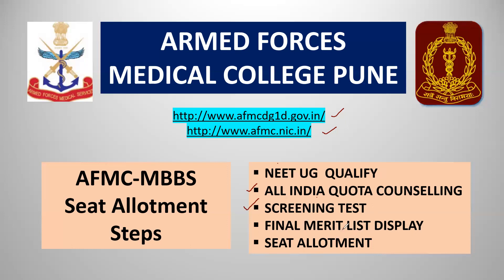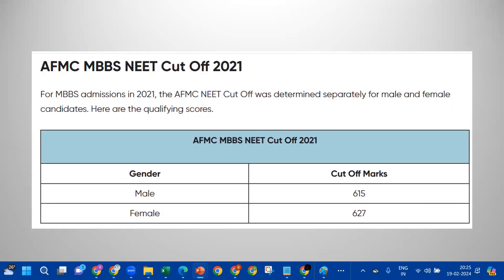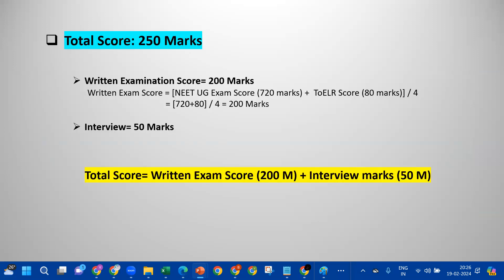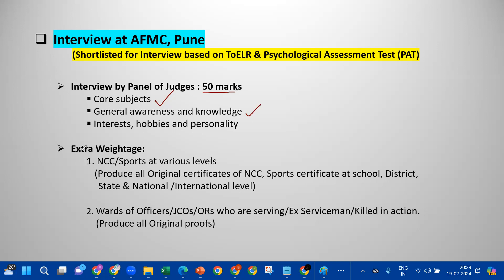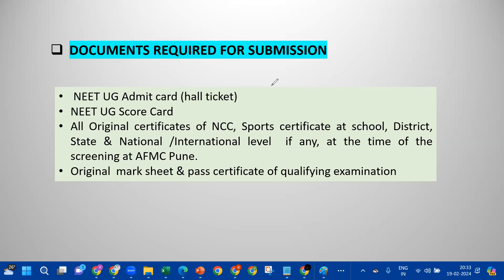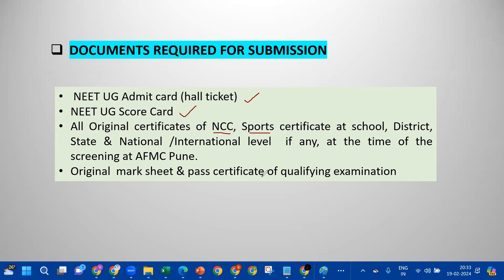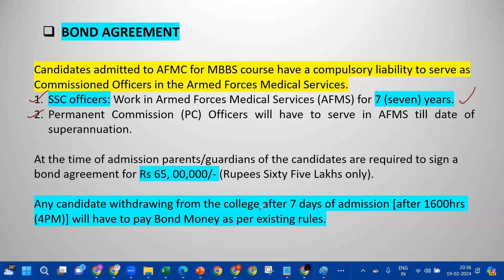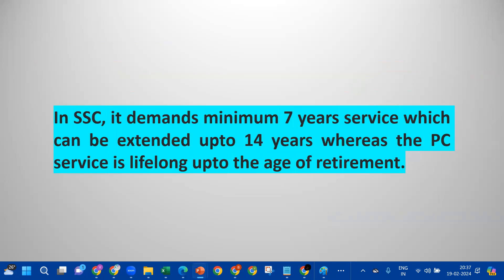AFMC MBBS SEAT ALLOTMENT STEPS | ALL INDIA QUOTA COUNSELLING | MCC | NEET UG 2024 SCORE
✅AFMC MBBS SEAT ALLOTMENT STEPS | AL INDIA QUOTA COUNSELLING | MCC | NEET UG 2024 SCORE

 👉NEW CHANNEL: "ALL EXAMS INFO"

✅TELEGRAM LINK TO JOIN FOR NEET UG 2024 GUIDANCE:

✅Available Services for Telegram Group Members are:
1.  Instant Doubts Clarification
2. Guidance for Self-Admission Online Process
3. 24x7 Interactive Approach
4. Web Options Priority Lists
5. Documentation

✅Available Services for Paid STudents are:
1. Online Application Filling
2. Motivation & Personal Counselling for Needy Students
3. One-to-One Interaction
4. Instant Doubts Clarification
5. Web Options Priority List
6.  Choice Filling
7. Documentation Support
7. Complete Admission Process
Note: ONLINE GUIDANCE FOR NEET UG 2024 ADMISSION PROCESS | TELEGRAM GROUP (RIGI APP) | PAID SERVICES AVAILABLE